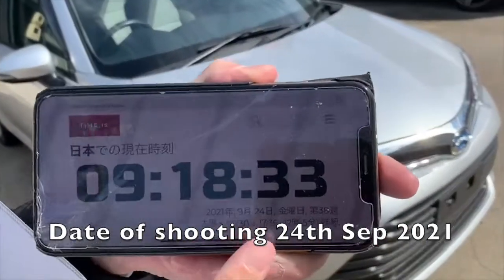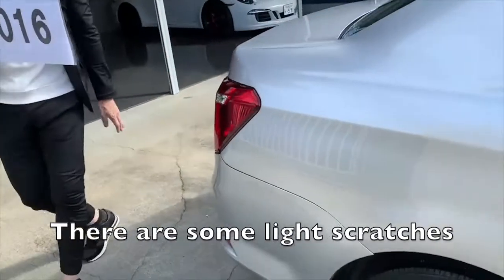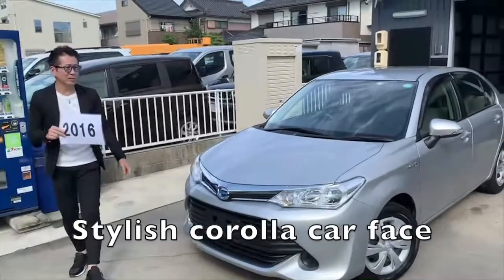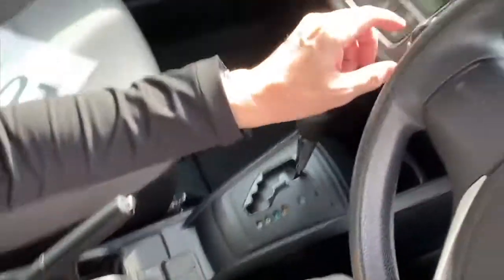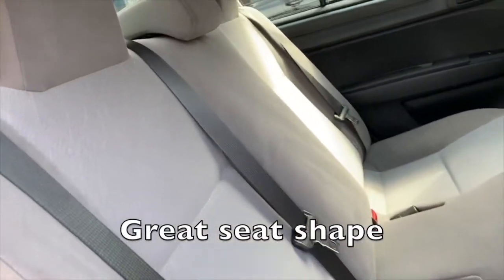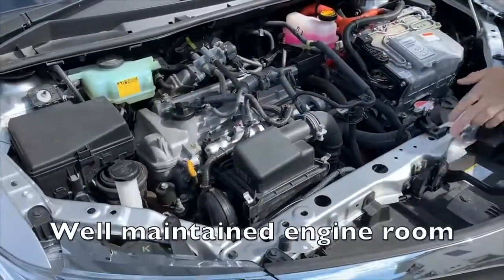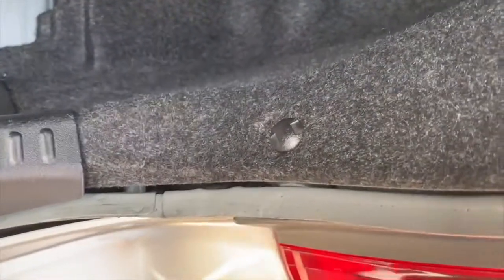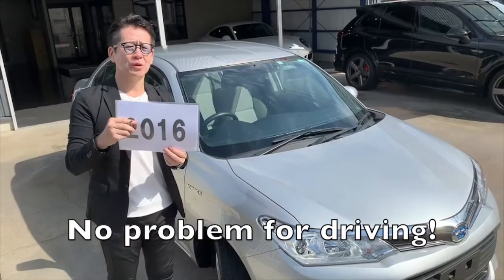SOLD【2016】Toyota Corolla Axio, Grade Hybrid, 48202 miles - Japanese Car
【Details】
2016
48202 miles
Grade Hybrid
1NZ-1LM
1.49L displacement
Petrol
Silver

RISING are a car business based in Nagoya, Japan.
We are a Japanese company with Japanese values.
Our background is in providing rental cars, welfare vehicles, buying and selling used cars for 15 years.

We export used cars at reasonable rates as we buy directly from customers and companies, not from auctions. We take photos and videos of available cars with detailed explanations to provide customers with a fair understanding.
Transparency and honesty in our weekly update to all customers reflect our respect to Japanese values. We provide clear steps and guidelines laid out in the Business Agreement Plan.
We look out for cars, we look out for you.

We are happy to answer any queries！